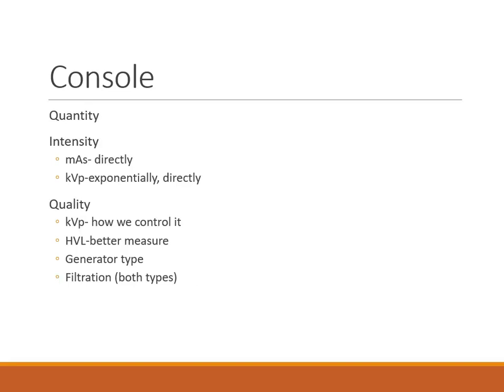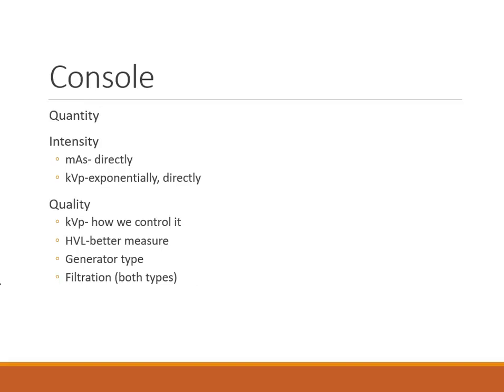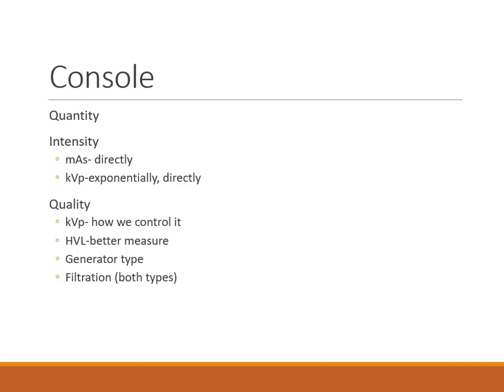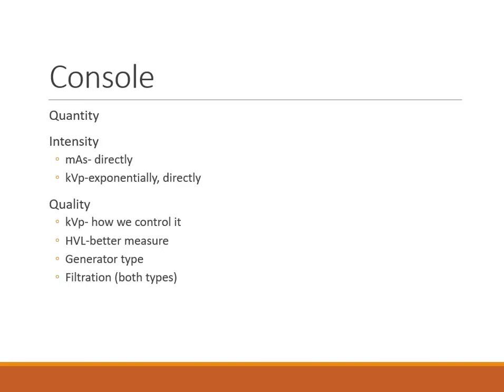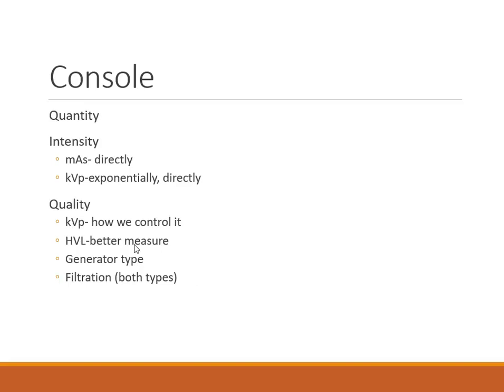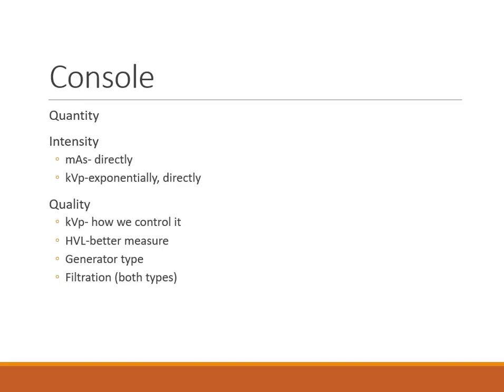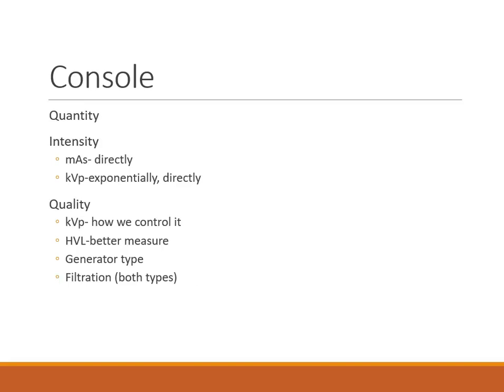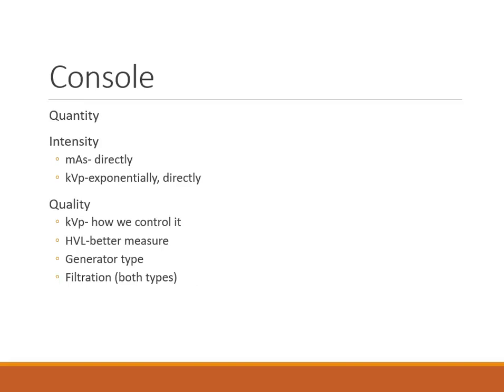Rad Tech Basics: The x-ray console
Controlling the quality and the quantity of the beam